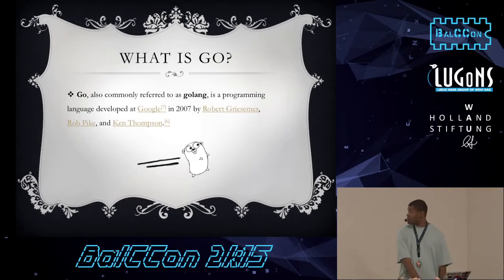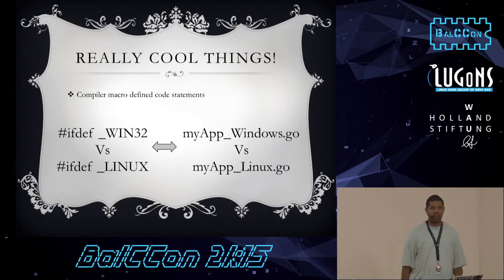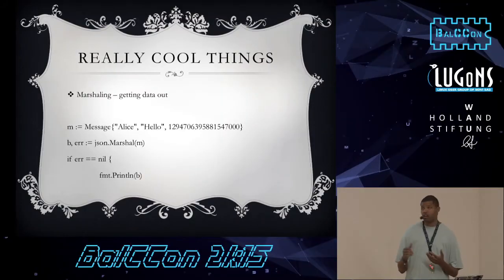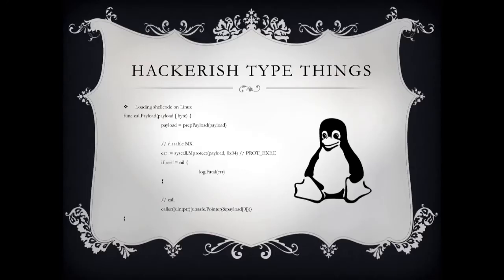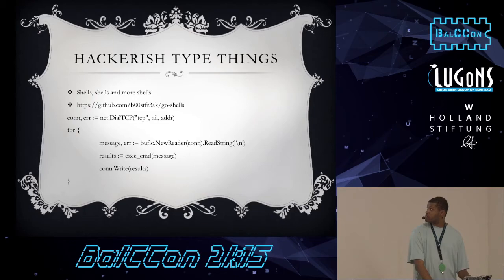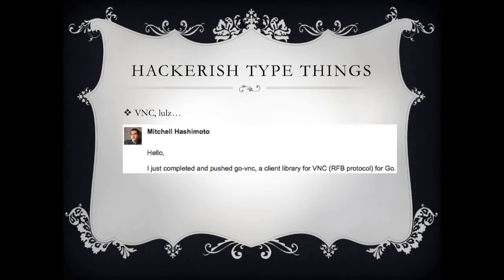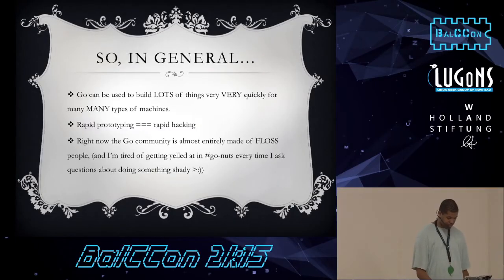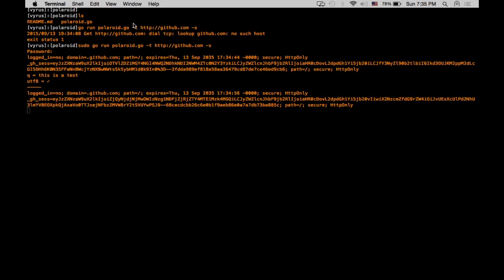BalCCon2k15 - Vyrus - (Go)ne Phishing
A primmer on using Go to do bad(fun) things

This presentation will illustrate the many ways several of the features embedded within Google’s Golang (Go) programming language can be leveraged to create offensive security tools.

This presentation will illustrate the many ways several of the features embedded within Google’s Golang (Go) programming language can be leveraged to create offensive security tools that are more multi - platform, and easier to maintain than most high level languages. The talk will provide a small primmer on Go’s relevant features to this topic. After which, several composite source code examples will be given that illustrate a series of functionalities typically utilized in the construction of malicious payloads, ranging from running 3rd party security utilities, to loading shellcode within the go runtime environment.